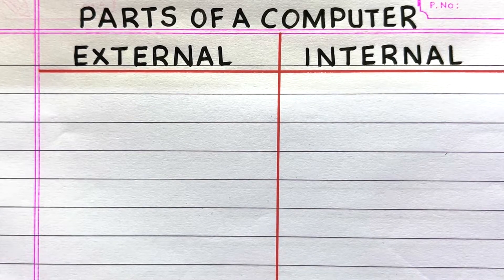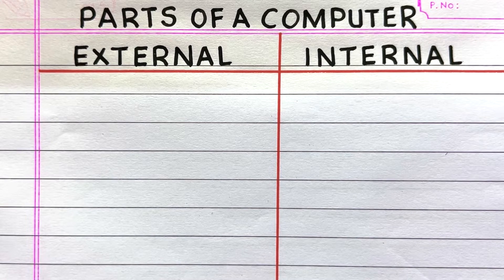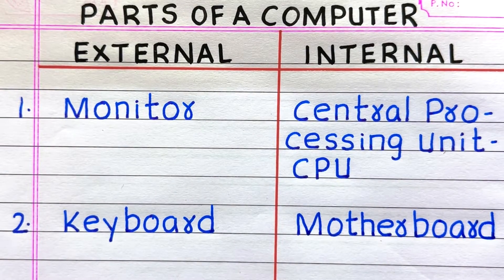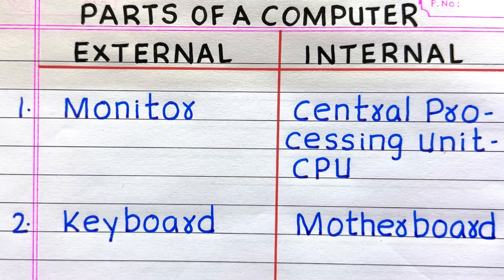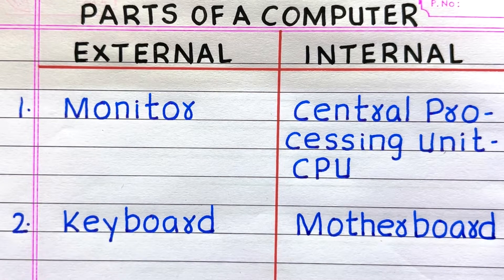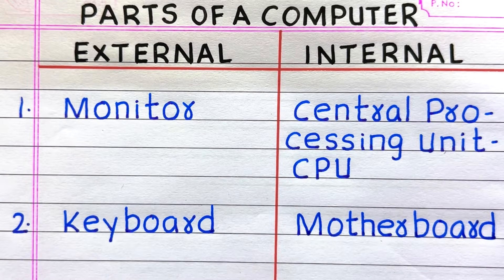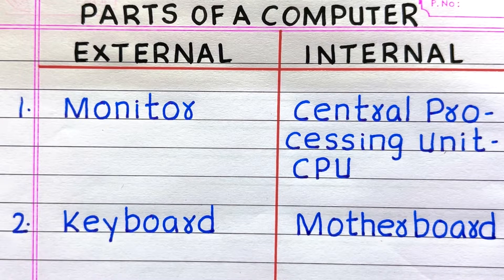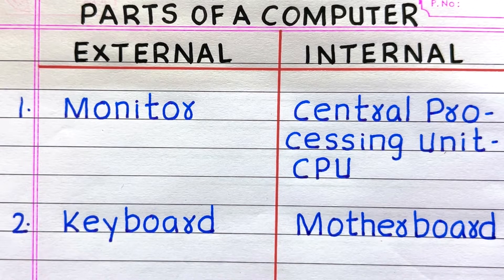External and Internal Parts of the Computer | 5 External and Internal Parts of the Computer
Looking for a video on External and Internal Parts of a computer? Check out this video with 5 External and Internal parts of a computer in English, which explains the topic easily.

external and internal parts of a computer
5 external and internal parts of a computer